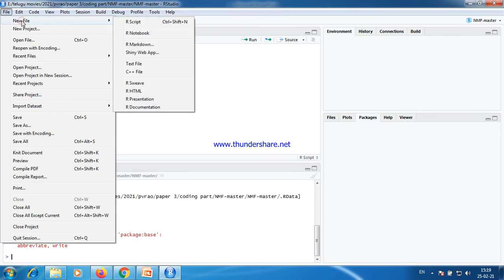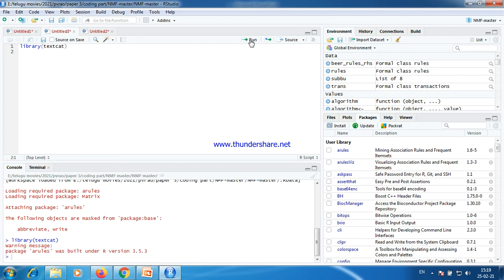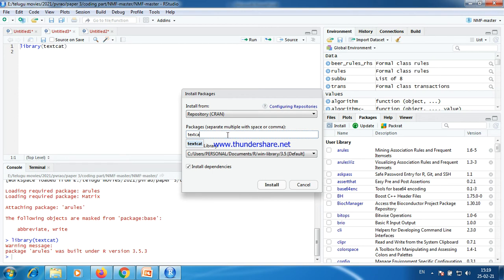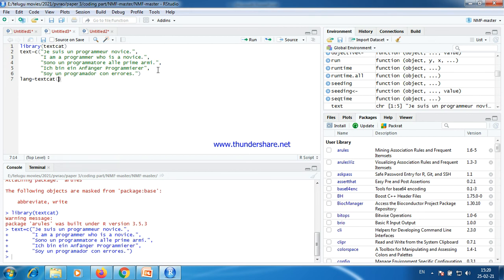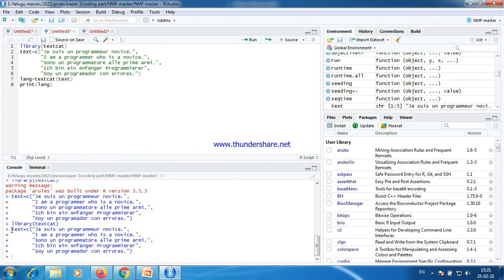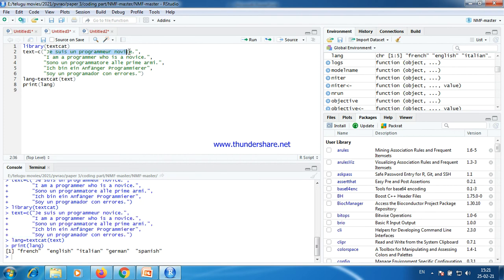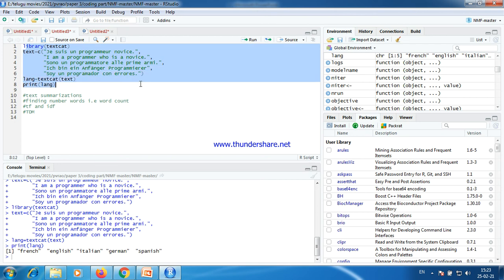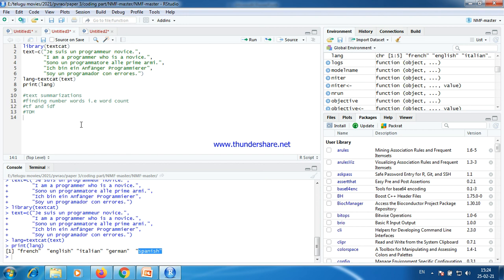Data Science using R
Language detection using TEXTCAT